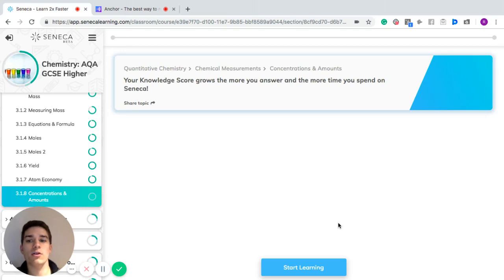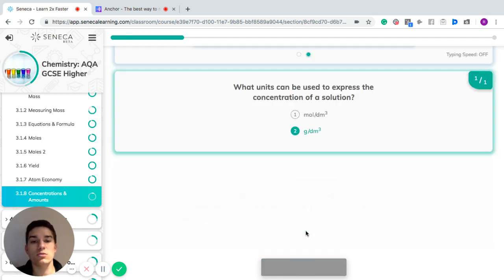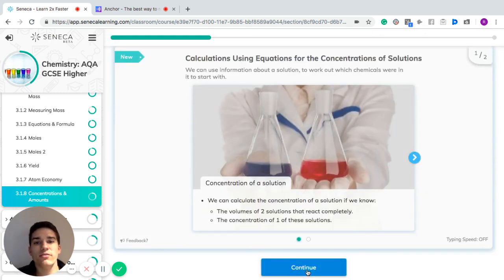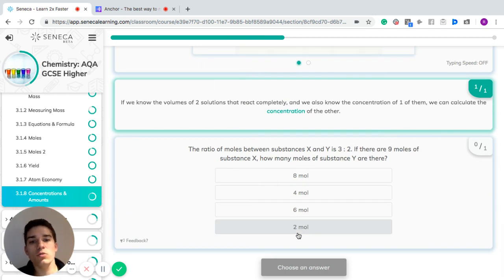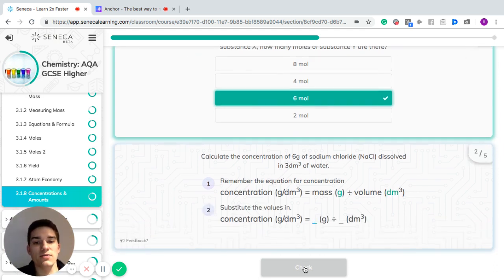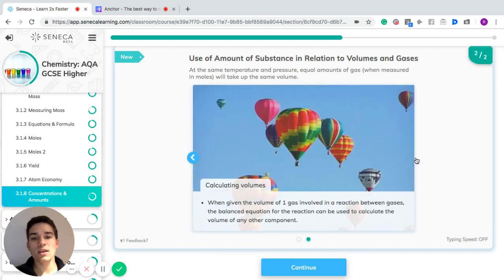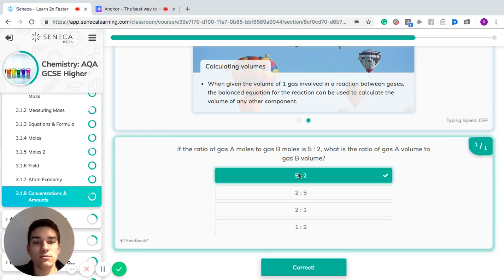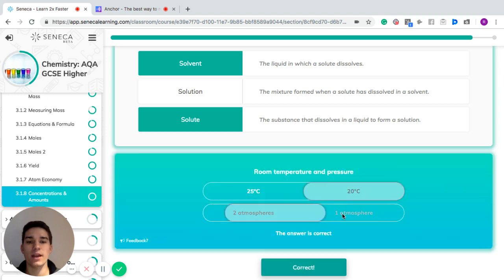GCSE Chemistry - Concentrations & Amounts - Seneca - Learn 2x Faster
Covering everything you need to know about concentrations and amounts from Chemistry: AQA GCSE.